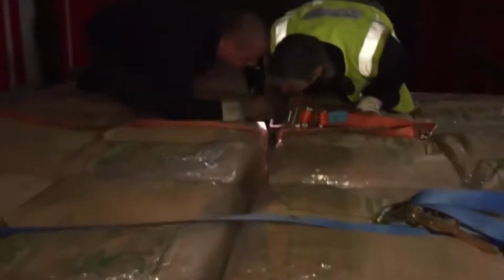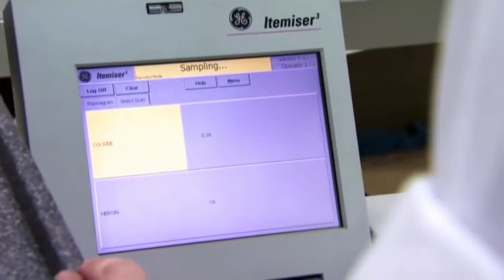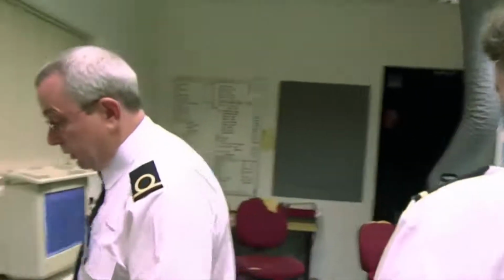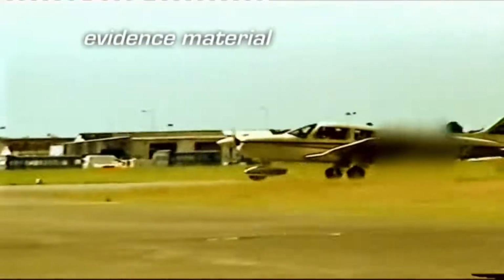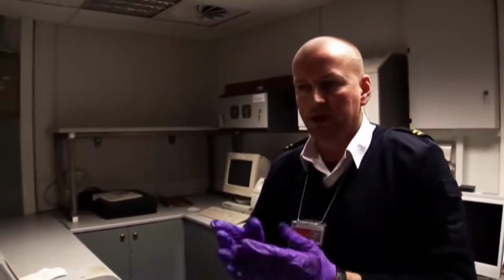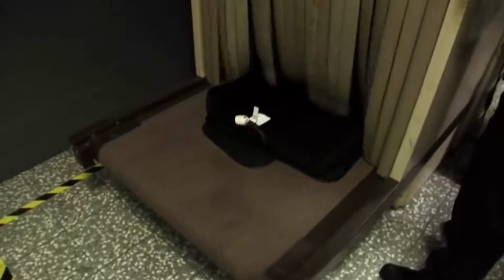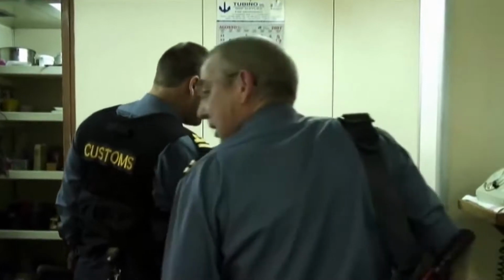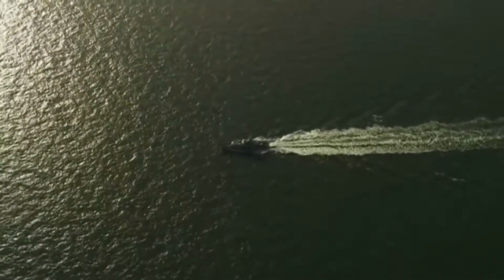It Was Really Big Smuggler Catch! - Costums